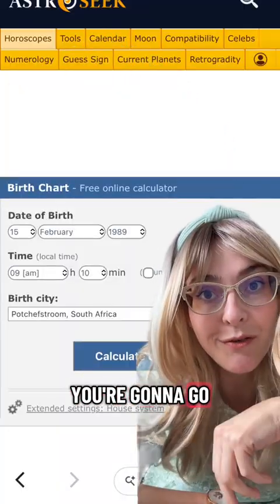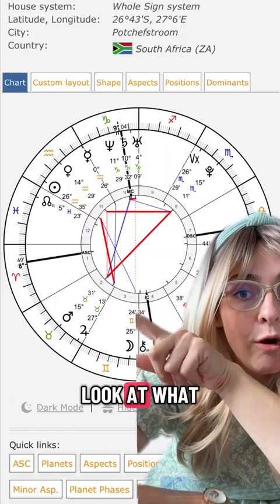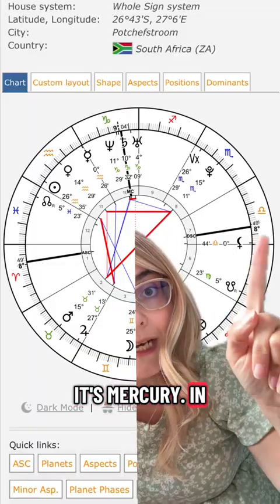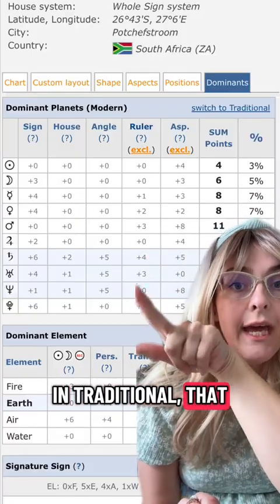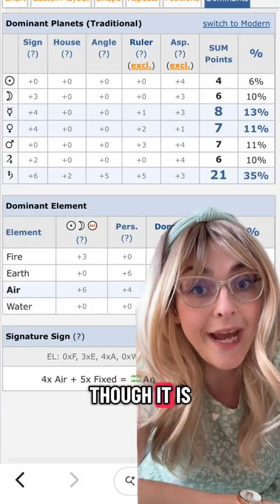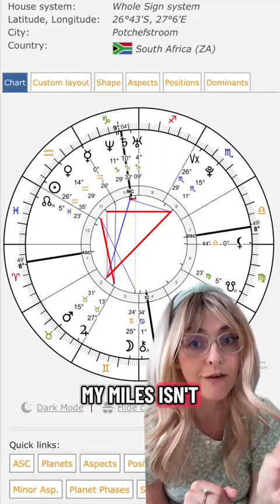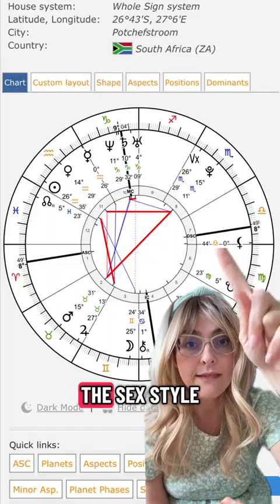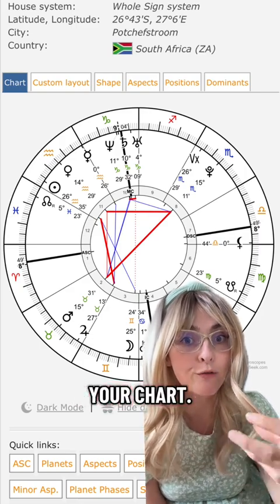What's the difference between your chart ruler and dominant planet? I'll show you step by step how